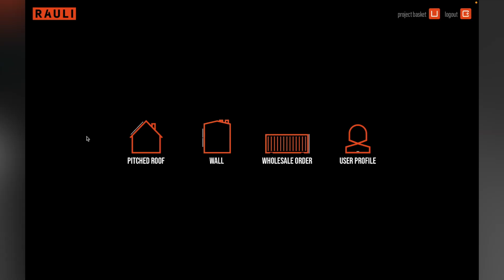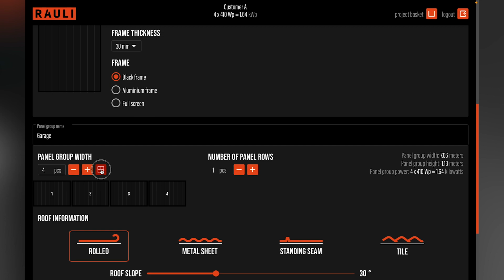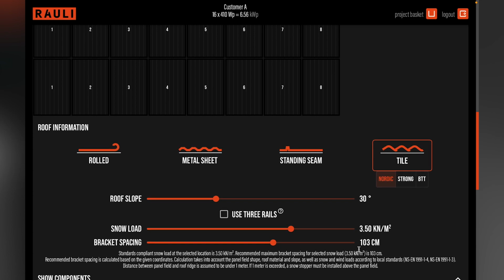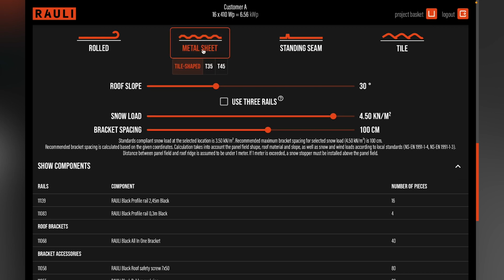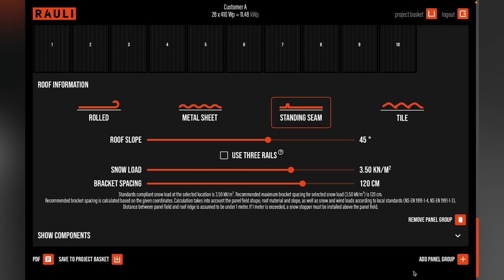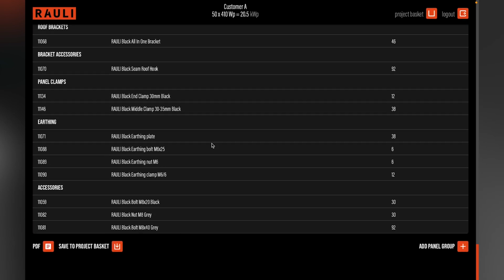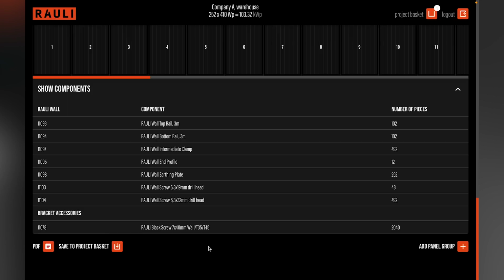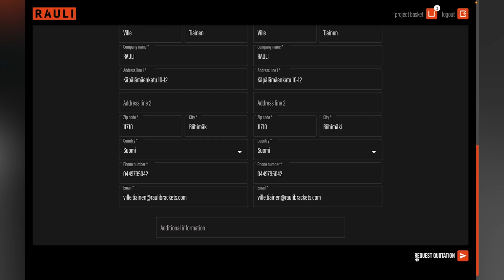RAULI APP Tutorial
00:00 RAULI APP Tutorial
00:28 PART 1: Pitched roof
01:59 PART 2: First panel group
04:10 PART 3: Calculating the bracket spacing
08:05 PART 4: More panel groups
09:29 PART 5: Picklist
10:27 PART 6: Saving to project basket
11:03 PART 7: RAULI WALL
13:10 PART 8: Wholesale order
14:34 PART 9: Project basket